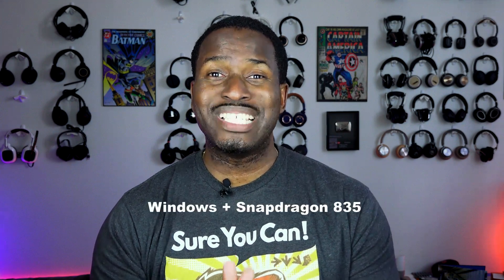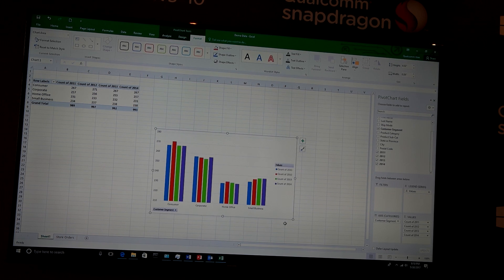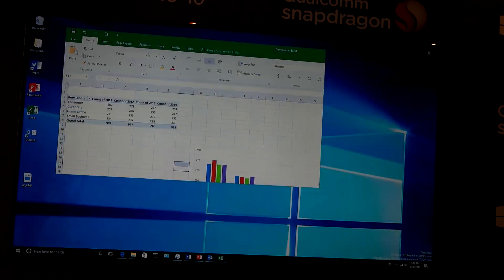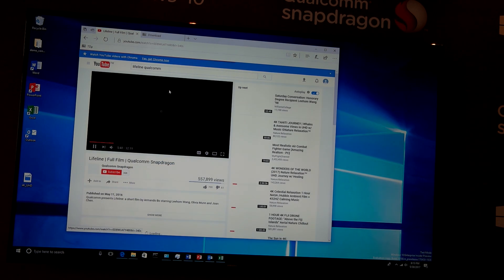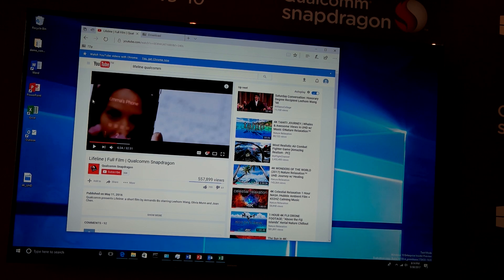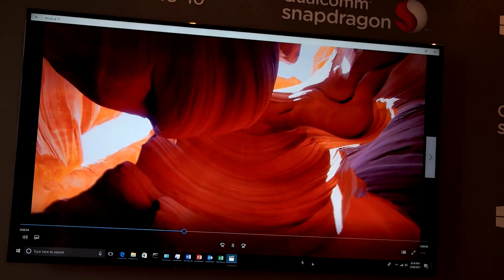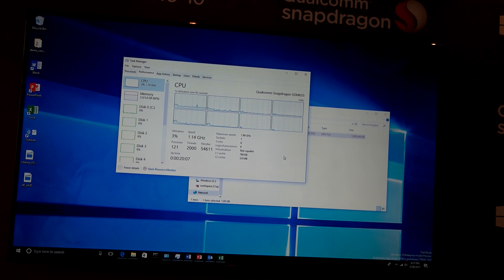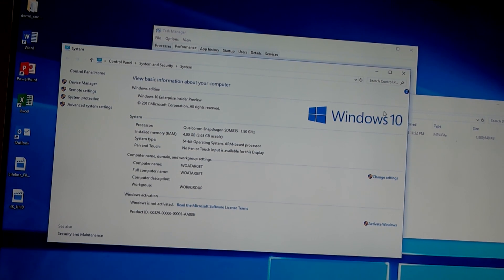Windows 10 Powered by Snapdragon 835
A first look at Windows 10 powered and running on a Snapdragon 835 processor